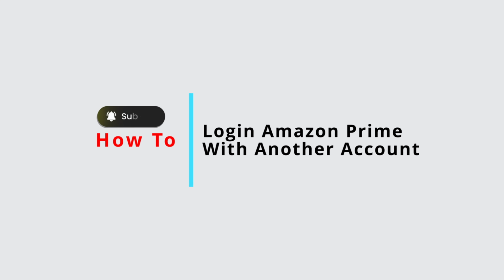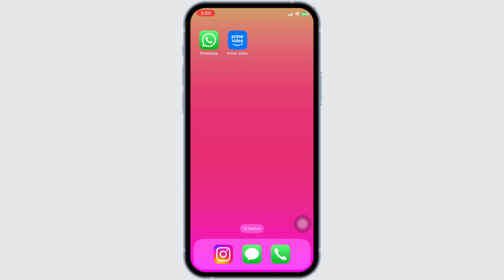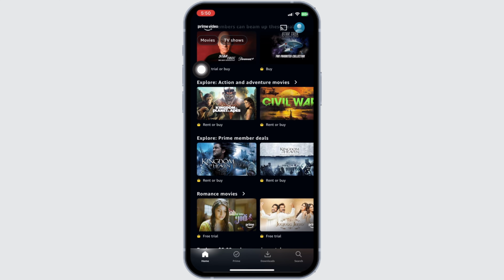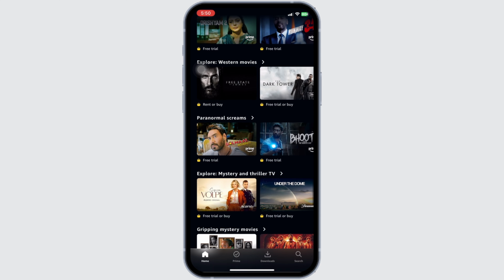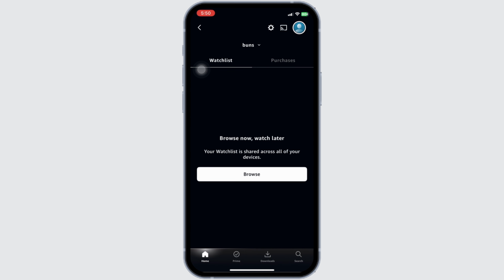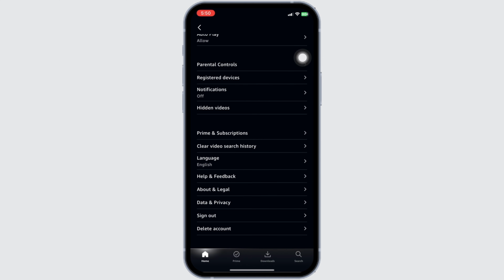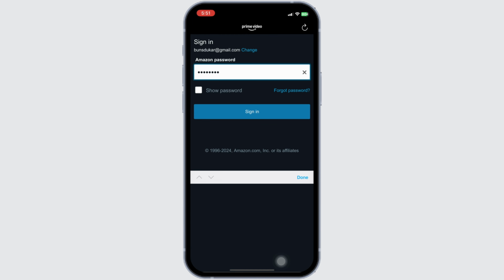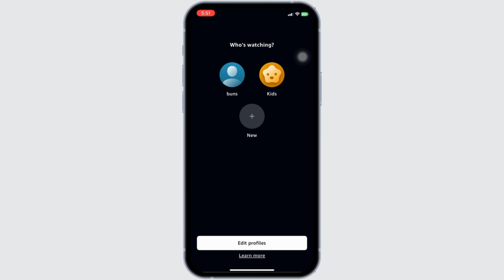How to Login Amazon Prime With Another Account 2024? (EASY STEPS)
Tutorial On How to Add Items to Your Wishlist on Amazon 2024 (EASY GUIDE)

Welcome to Official Help Desk! In this video, we'll guide you through how to add items to your wishlist on Amazon in 2024. Amazon wishlists are a great way to keep track of items you want to buy later, share gift ideas, or organize your shopping. Follow this easy guide to learn how to add items to your wishlist quickly.

📝 Topics Covered:

- How to Create a Wishlist on Amazon: Step-by-step instructions on how to create a new wishlist from your Amazon account, including setting privacy options to keep your list private or share it with others.

- How to Add Items to Your Wishlist: Learn how to add products to your wishlist directly from the product page on both desktop and mobile apps, making it easy to save items for later.

- How to Manage Your Wishlist: Tips on organizing your wishlist by adding notes, prioritizing items, and moving products to your cart when you’re ready to purchase.

🕒 Timestamps for Easy Navigation:
0:00 - Introduction
0:05 - How to Create a Wishlist on Amazon
0:10 - How to Add Items to Your Wishlist
0:15 - How to Manage Your Wishlist

💬 Do you use Amazon wishlists to organize your shopping? What do you like to add to your lists? Share your experiences or ask for help in the comments section below!